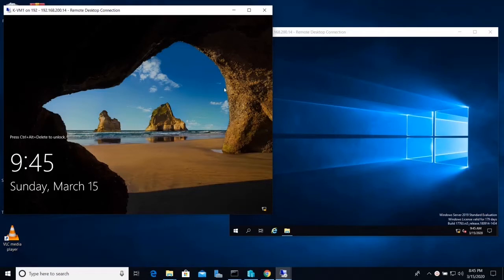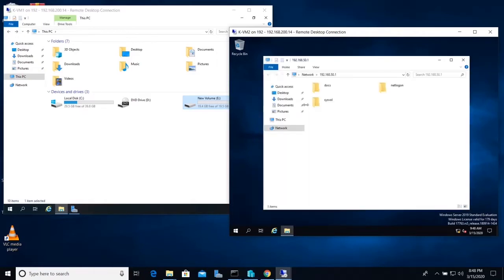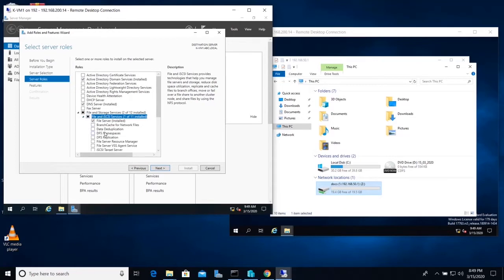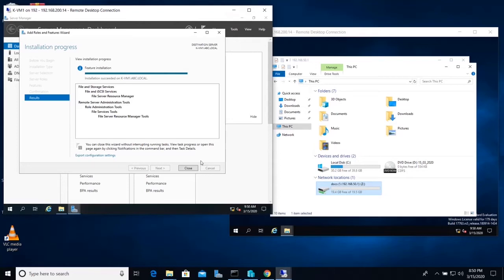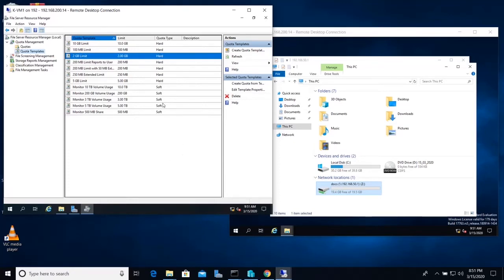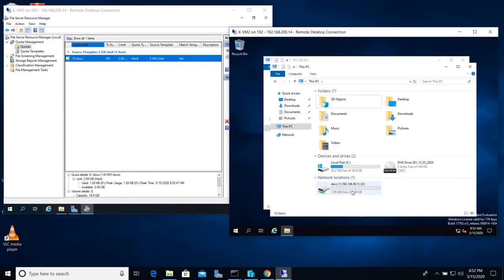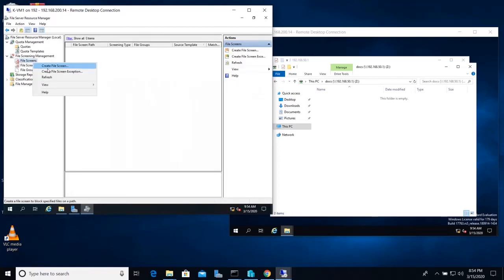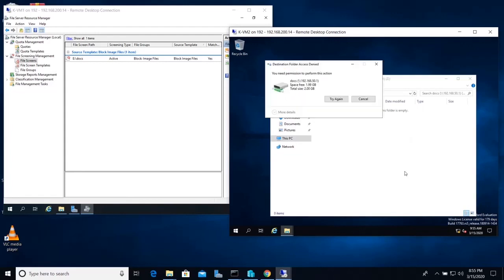Configuring File server resource manager ( FSRM) in windows server 2016 / 2019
How to install and configure file server resource manager on windows server 2012 / 2016 / 2019
quota management and file screening can implement